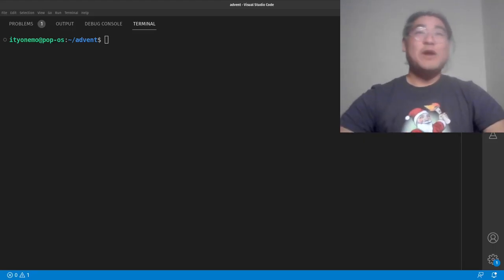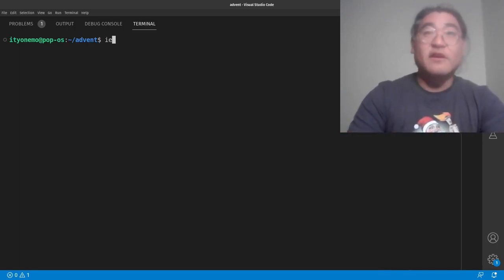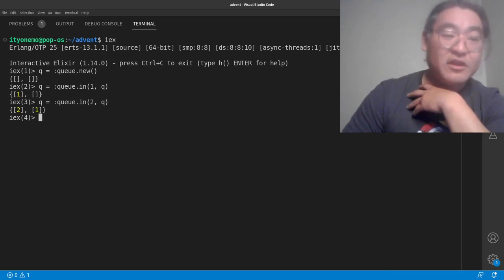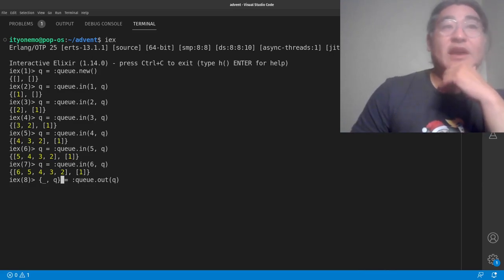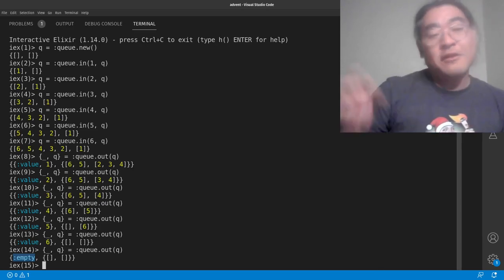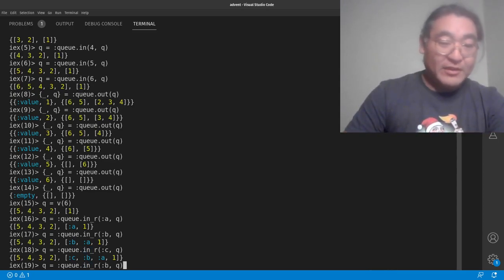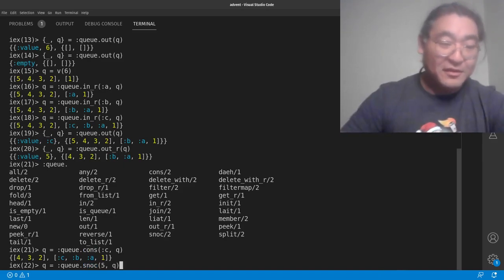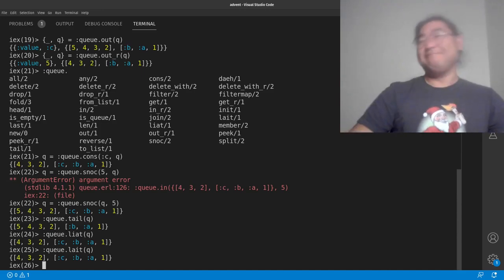The quirky :queue module: Advent of Elixir day 19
I talk about how to use the queue module from erlang